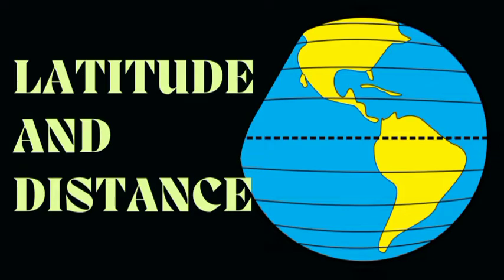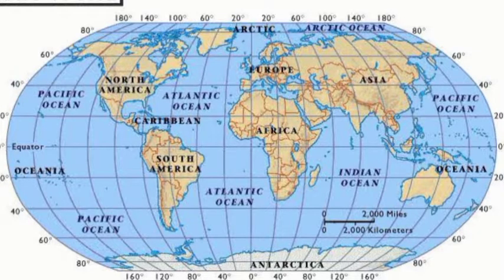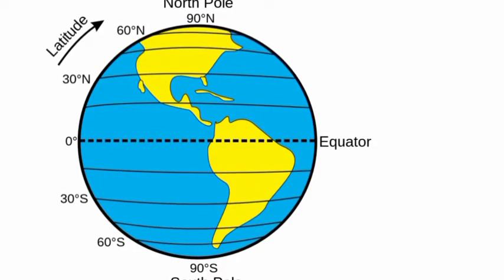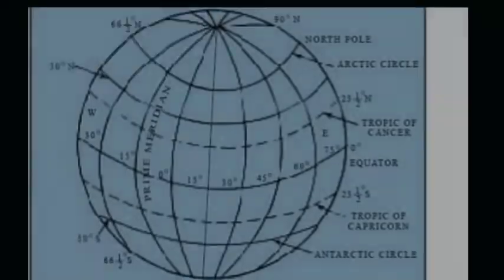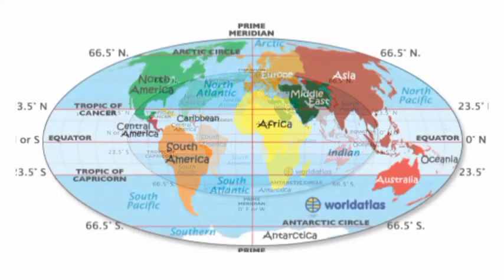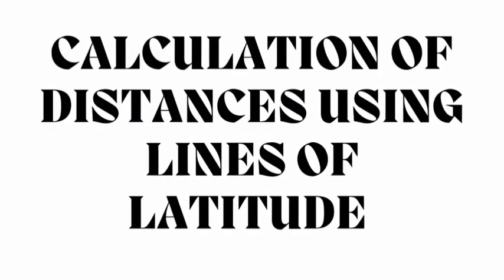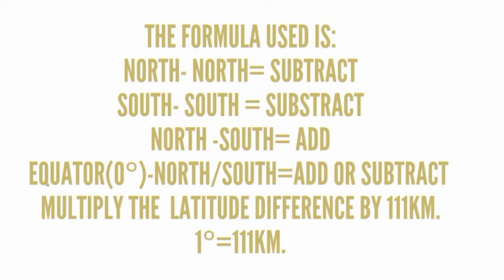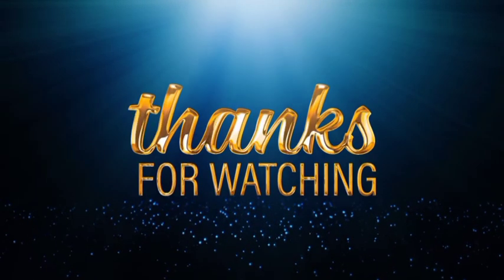Class on latitude and Distance with Miss Happy